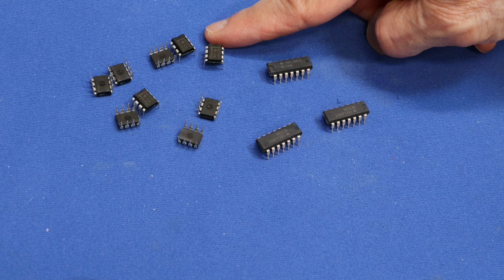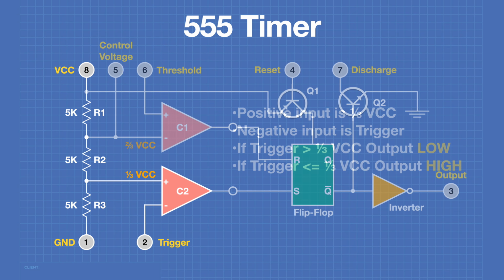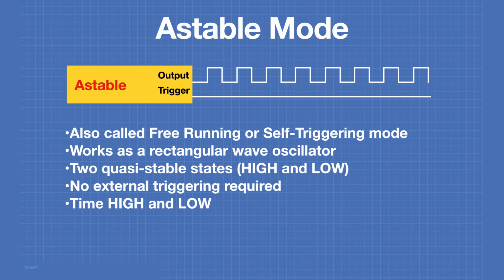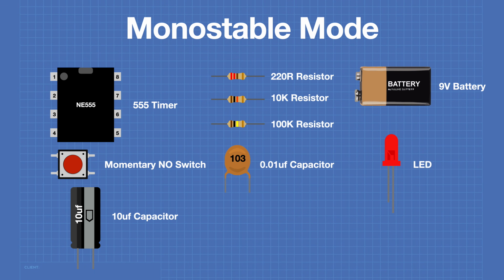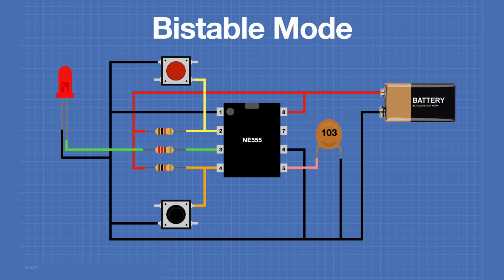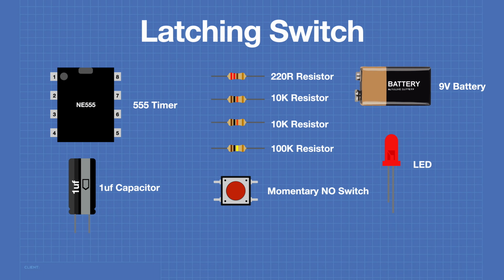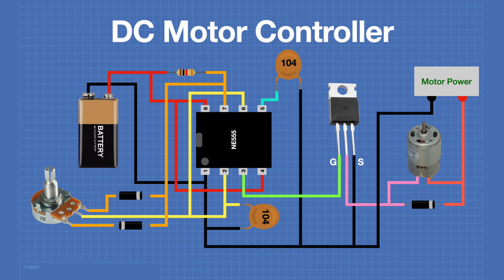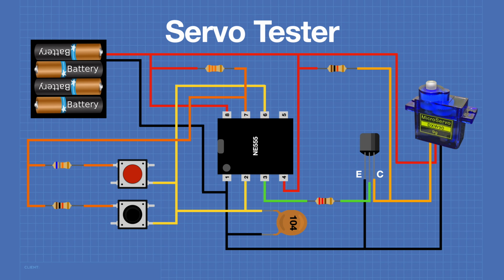Using the 555 Timer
Learn how to use the classic 555 timer and build some simple projects with it.

Today we are looking at one of the most famous and useful integrated circuits ever produced - the 555 timer IC.  Although this tiny device is over 50 years old it is still in use today, and for many applications, it is a better choice than using a microcontroller.

I’ll explain how the 555 works and how to use it in its three different modes - Astable, Monostable, and Bistable.

We’ll then build some simple, but useful, projects using the 555 timer, including a light chaser and a DC motor controller. They are easy to build and, unlike a microcontroller, don’t require any programming.

In fact, there are a lot of situations where the 555 is a better choice than a microcontroller, especially when you consider how inexpensive and easy to use it is.

Here is the Table of Contents for today's video:

00:00 - Introduction
01:40 - 555 Timer Operation
10:28 - Astable Mode
15:09 - Monostable Mode
19:14 - Bistable Mode
23:12 - Light Chaser
28:15 - Latching Switch
30:39 - DC Motor Controller
34:36 - Touch Switch
37:20 - Servo Motor Tester
40:03 - Conclusion

If you’ve already used a 555 then you’re probably aware just how versatile it is. If you’ve never used one, then hopefully this video and article will inspire you to build a few projects with it.  Hope you enjoy it!